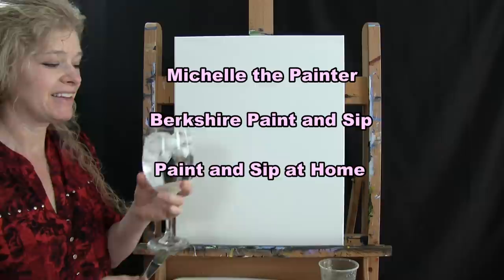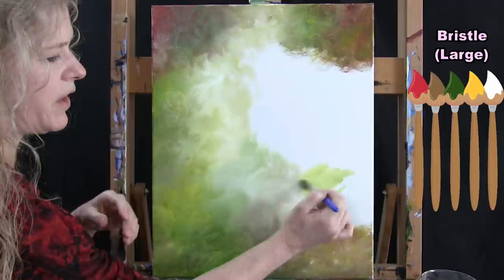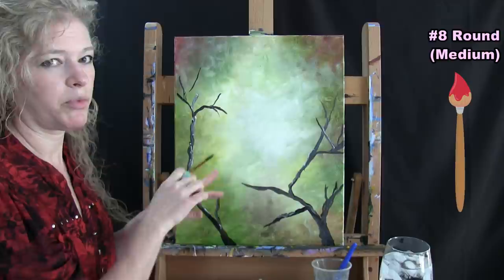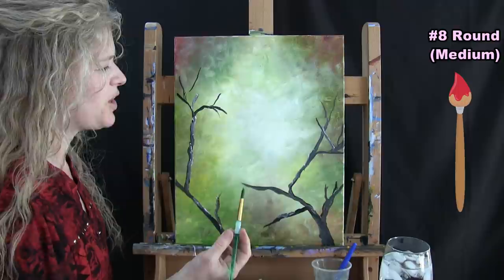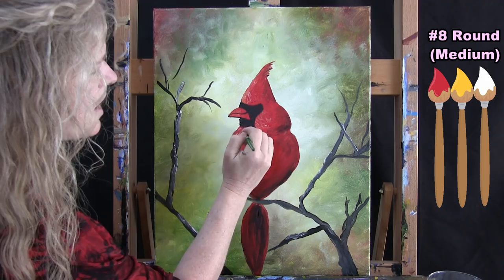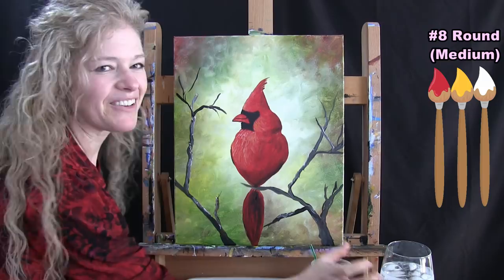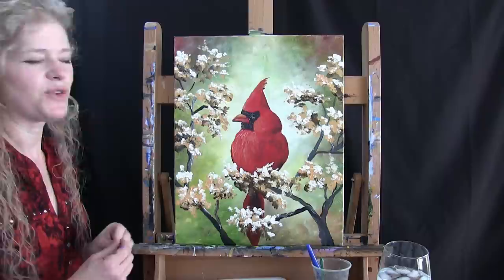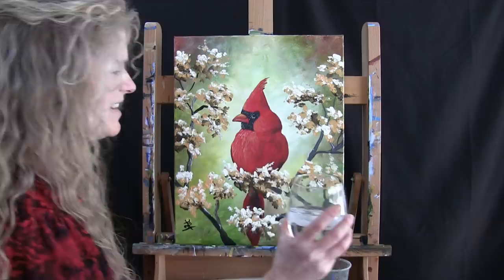Cardinal In Bloom | Paint and Sip at Home | Step by Step Acrylic Paint Tutorial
VIDEO DESCRIPTION
This painting tutorial will take you through easy to follow, step-by-step instructions on how to paint this radiant image of "Blossoming Cardinal".  You'll learn the basic construction process of creating a realistic bird and how to develop impressionistic blossoming flowers on branches with texture and lifelike qualities.  Using only 3 brushes and 6 colors we'll create this magnificent male cardinal with fluffy feathers and a brilliant crown nestled in a spring tree with a natural abstract background that provides the illusion of the cardinal being in the spotlight.  So let's get painting and let's get sipping!

MATERIALS:
     Brushes: 1/2 flat bristle (large), #8-14 round (medium), #0-2 round (small)
     Acrylic Paint: titanium white, green oxide, fire red, chrome yellow, burnt umber (brown), mars black

STEPS:
     1. 1/2 inch bristle brush - Paint the background with red, brown, green, yellow and white
     2. #8 round brush - Paint branches with black, brown and white
     3. #8 round brush - Paint the base coat of bird with red
     4. #1 round brush - Paint the black details on face with black
     5. #8 round brush - Paint the feathers with black, brown, red, yellow and white
     6. #1 round brush - Finish details on the face with black, brown, white, yellow and red
     7. 1/2 inch bristle brush - Paint flower blossoms with white, brown, yellow and red
     8. #1 round brush - Signature with black